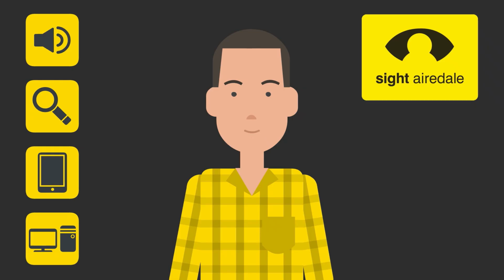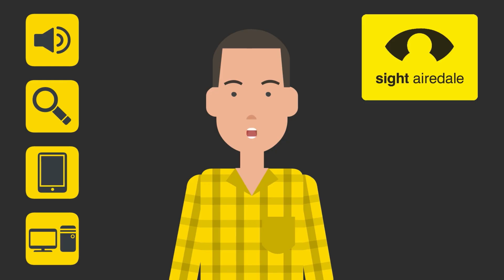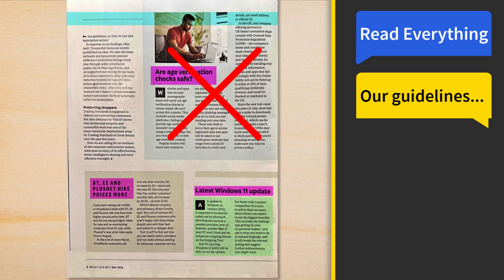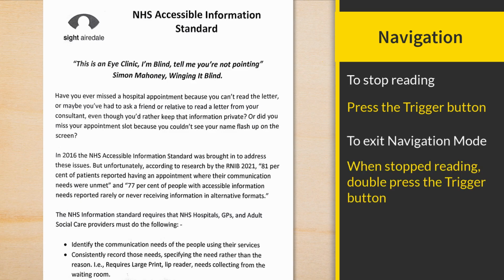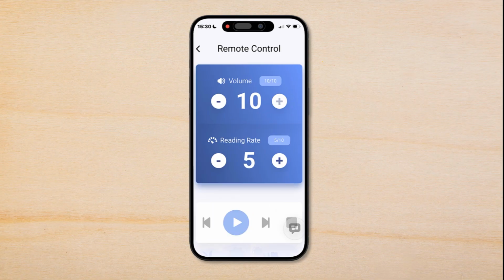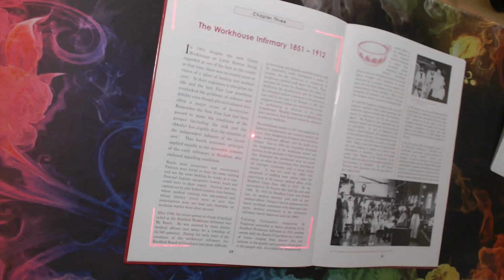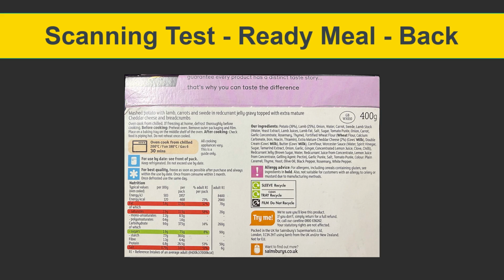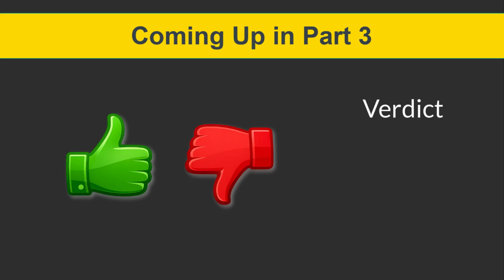How to Use OrCam Read 3: Smart Reading & Navigation Tutorial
In this video, I show you how to use the OrCam Read 3 text-to-speech scanner to quickly find the information you need in any document — without having to listen to everything.

Table of Contents:

00:00 - Start
00:13 - Introduction
01:03 - Disclaimer
01:25 - OrCam Read 3 — Button recap
02:03 - Smart Reading — Finding dates, phone numbers & amounts
04:47 - Smart Reading — Magazine articles & headlines
06:41 - Document Navigation Mode
08:51 - Using the OrCam App
12:49 - Real-world tests — Books, food packaging & screens
19:10 - Summary & what's coming in Part 3

* How to use Smart Reading to jump straight to dates, phone numbers, amounts and specific text
* How to scan a magazine page and select individual articles to read
* How to use Document Navigation to move backwards and forwards through a document
* How to use the OrCam app to remotely control your device and adjust settings
* Real-world tests with books, food packaging, and screens

WATCH THE FULL SERIES:

Part 2: Smart Reading & Navigation - This Video
Part 3: [LINK COMING SOON] AI Features & Final Verdict

About Sight Airedale:
We are a UK-based charity dedicated to empowering people with sight loss through technology. With over 20 years of experience, we provide expert reviews and tutorials on assistive technologies.